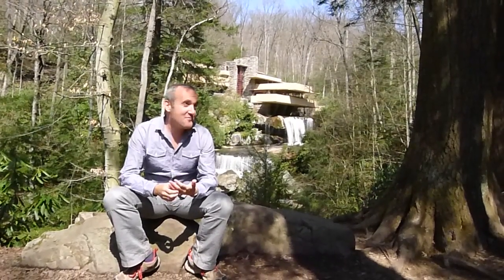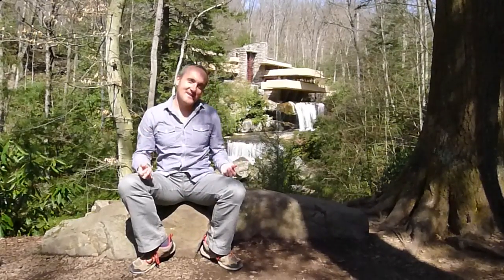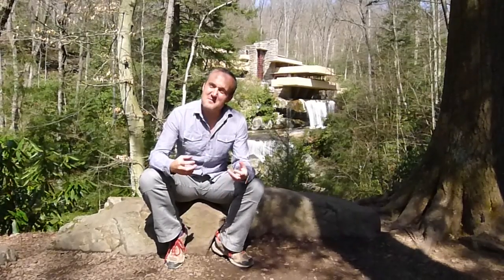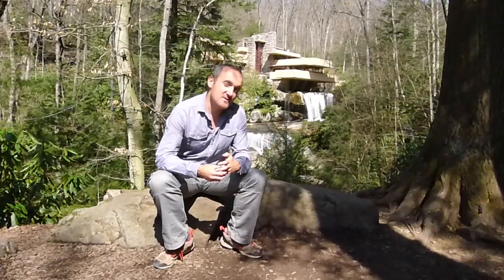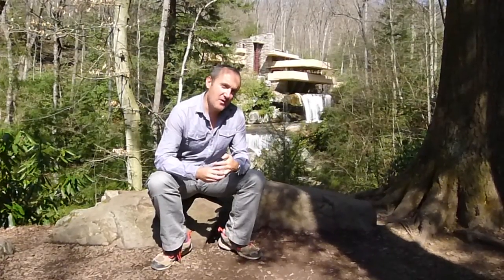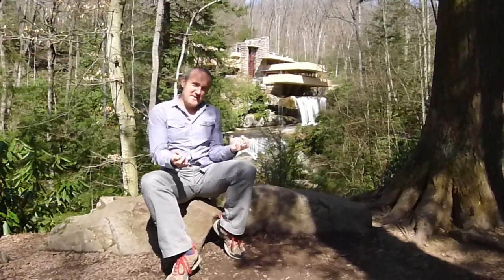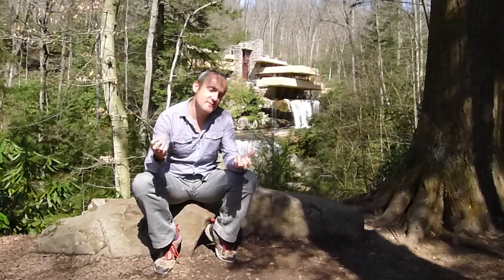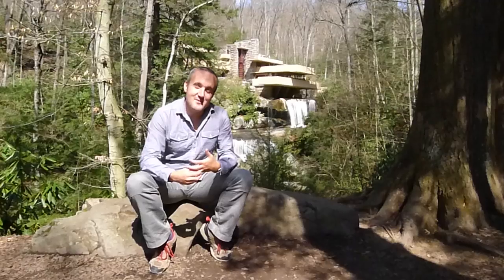Greg on Frank Lloyd Wright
Greg Stevenson at Fallingwater, Pennsylvania - a modern classic built 1936 by US architect Frank Lloyd Wright